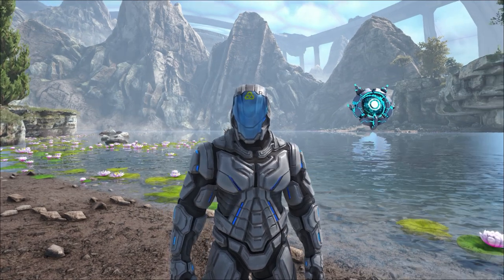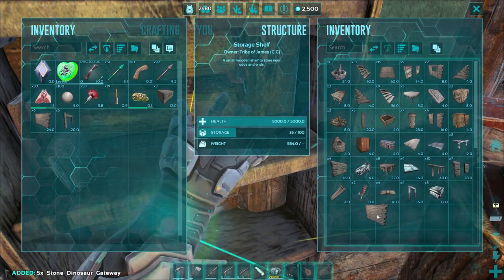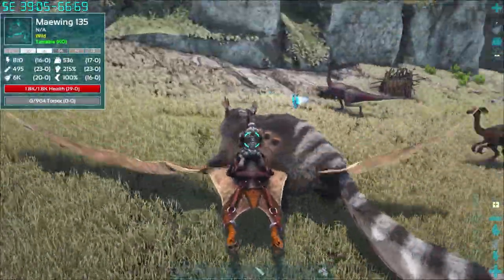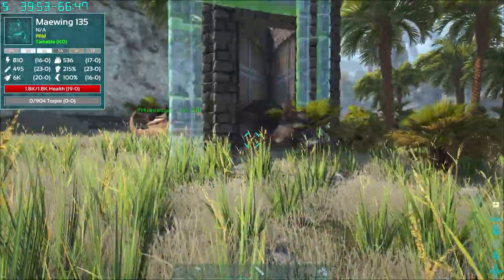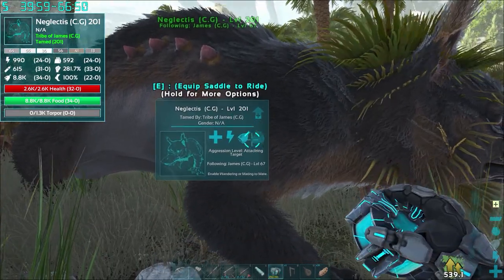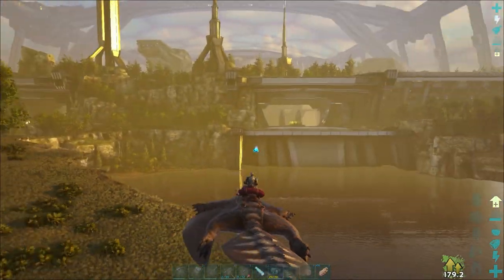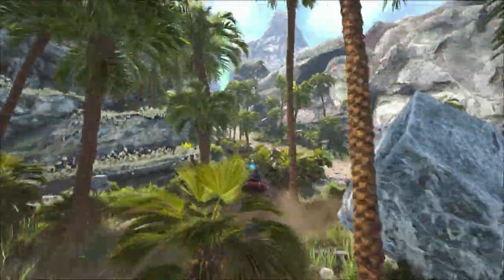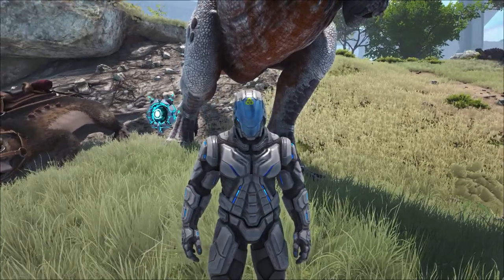Taming a maewing and its fast! (Genesis Part 2 )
We Tame our first new creator that's been introduced to the new DLC from wild card.